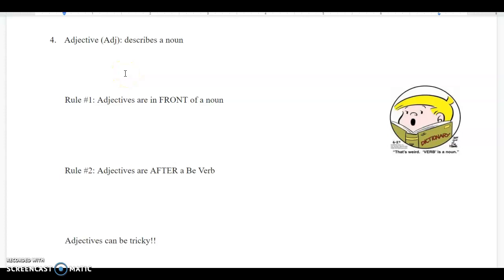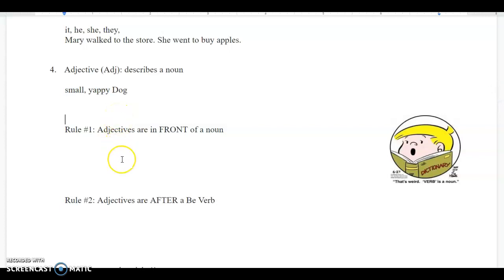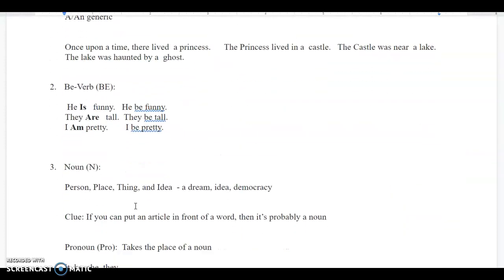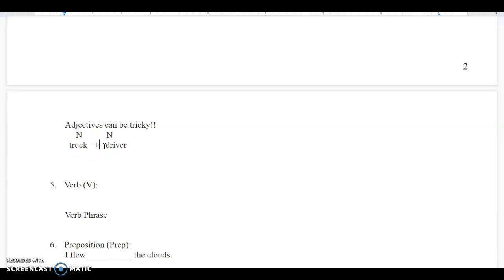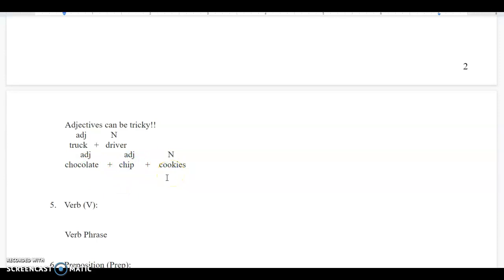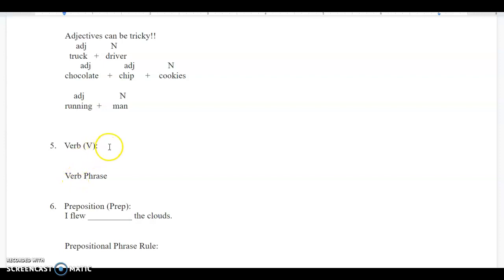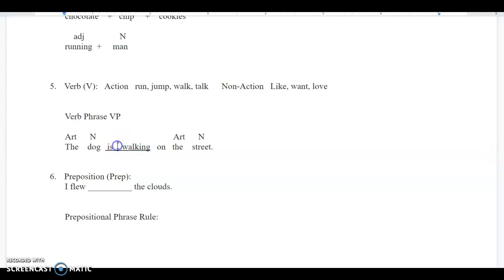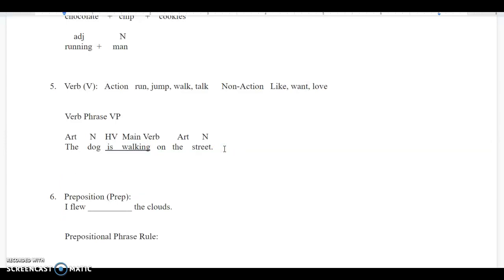Parts of Speech #2 - Adj & Verb